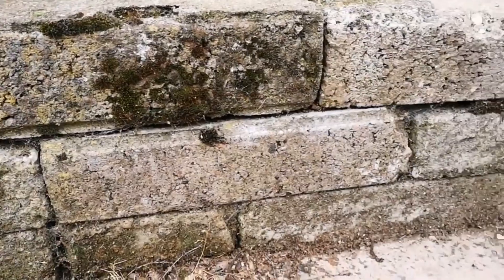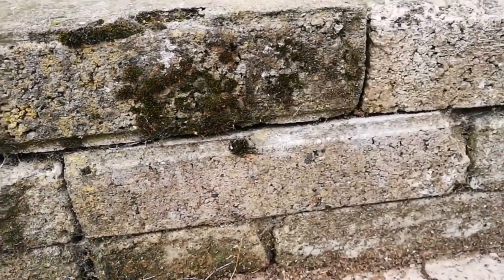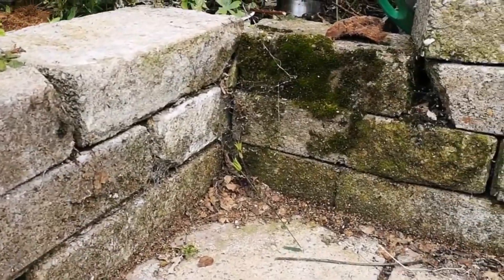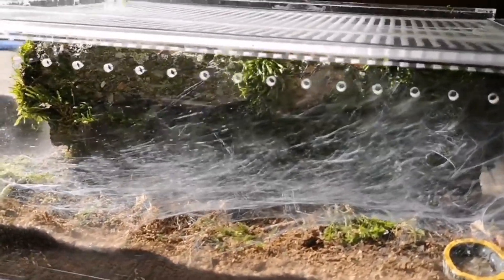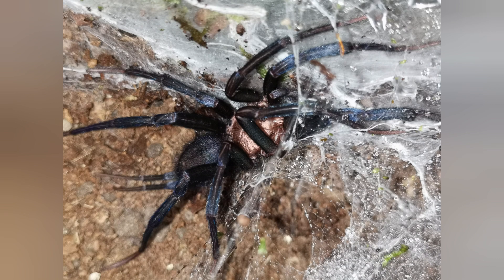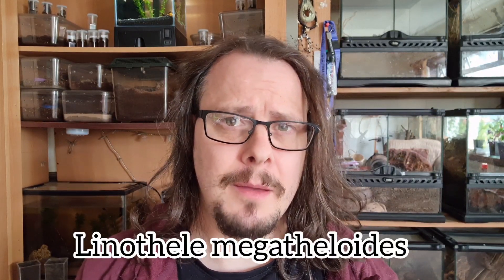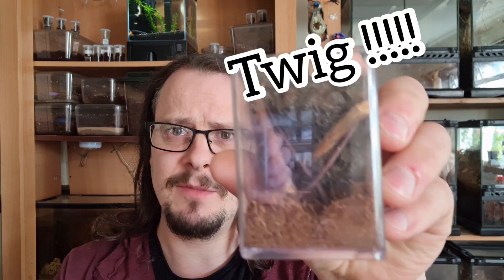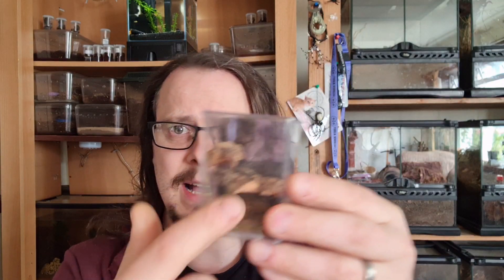4 NEW SPIDERS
If you recall I teased on my Instagram about 4 new spiders.  In this video all is revealed, fed & rehoused.
I hope you will agree that they are without doubt some of the most beautiful spiders a hobbyist could wish to own.

I enjoy reading the comments and replying when I can.

Xbox 1 gamer tag - Lilad81

To do some shopping;